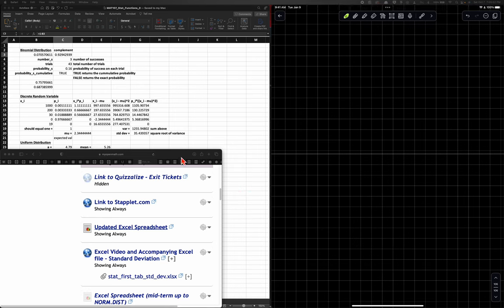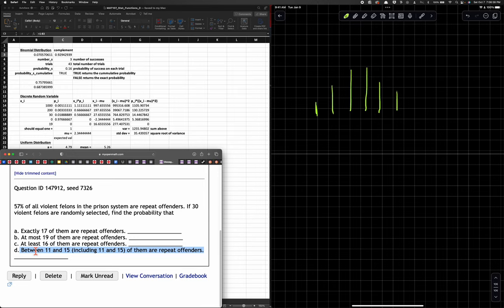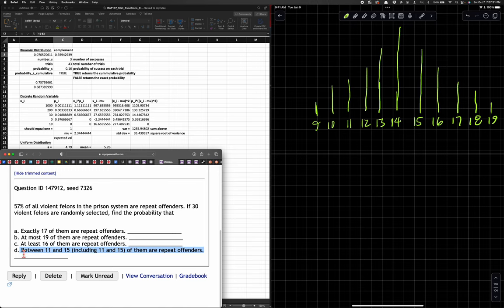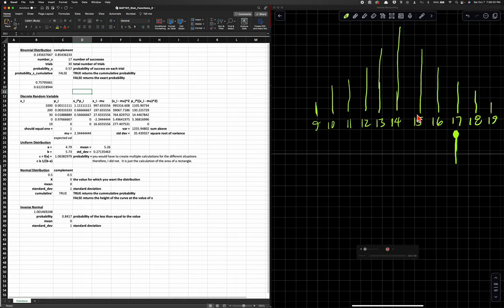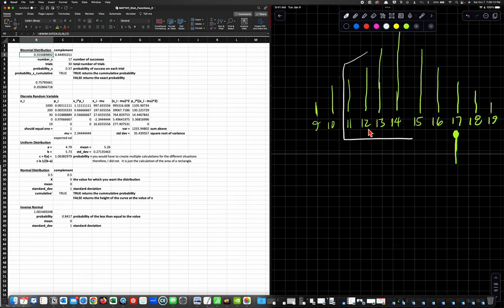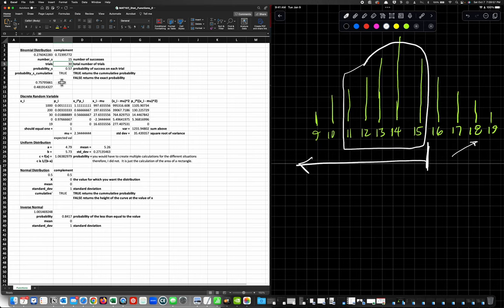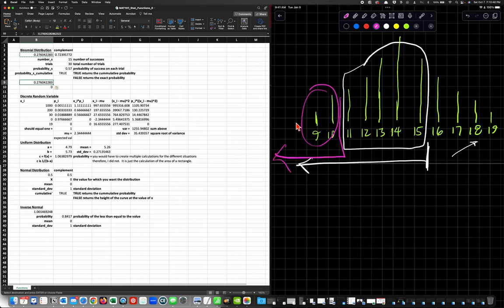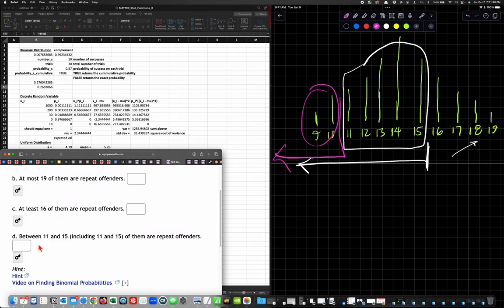determine prob range binom dist